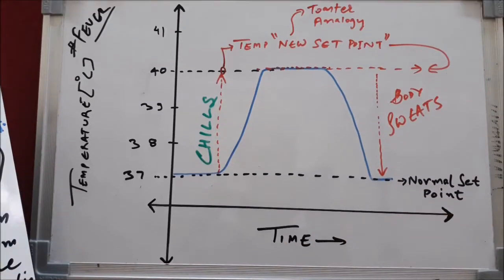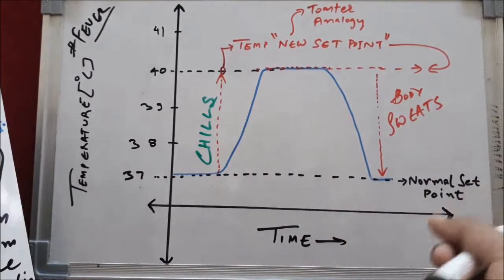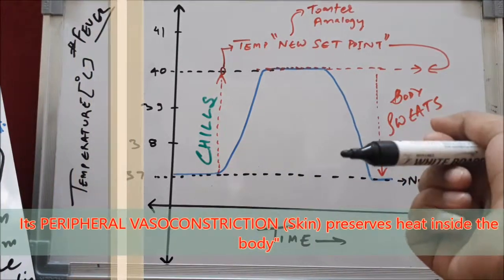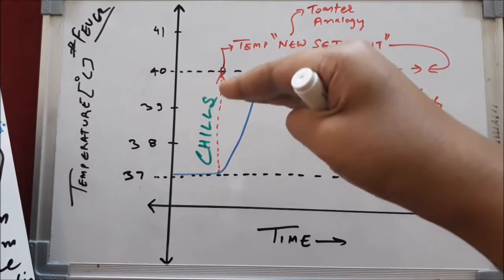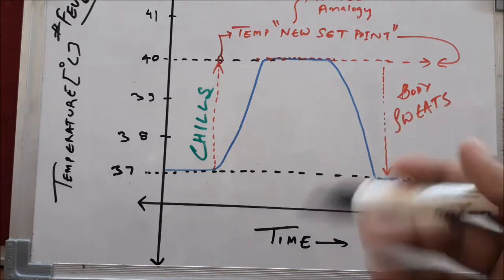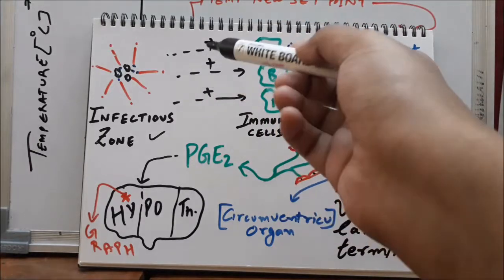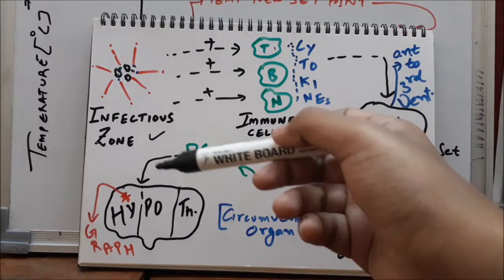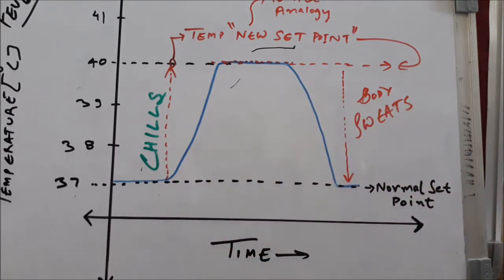"Pathogenesis of Fever" - How is fever caused - A comprehensive discussion - Pathophysiology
In this blog, I have tried to convey comprehensive pathophysiological picture of Fever. This much is expected from any medicine undergrad student.